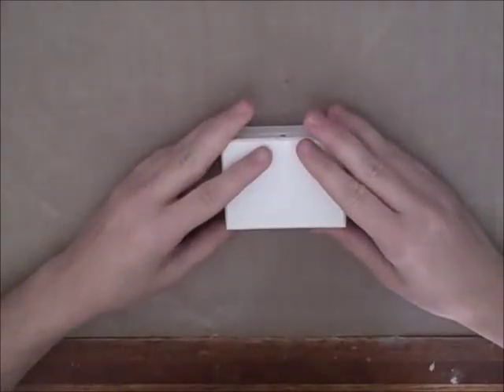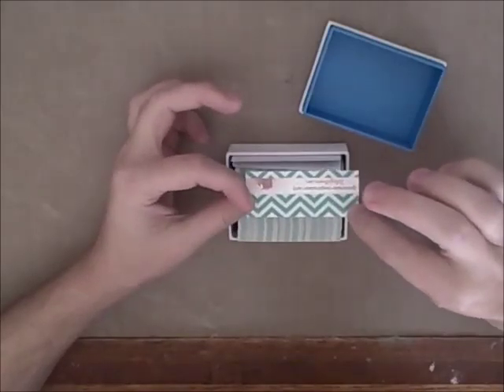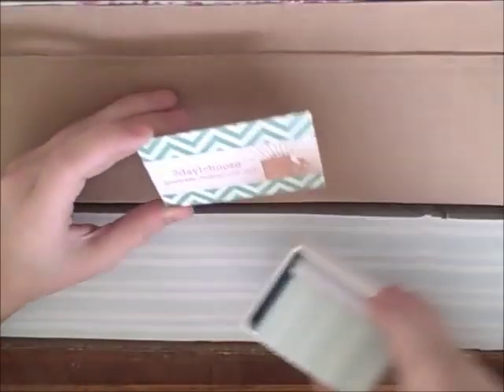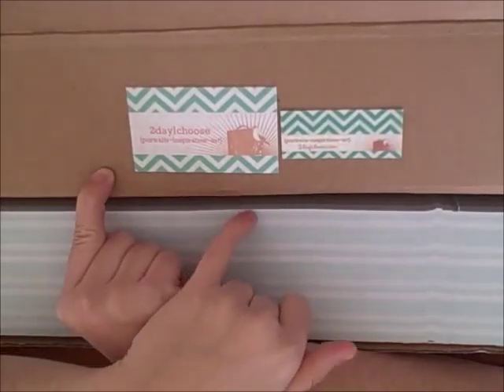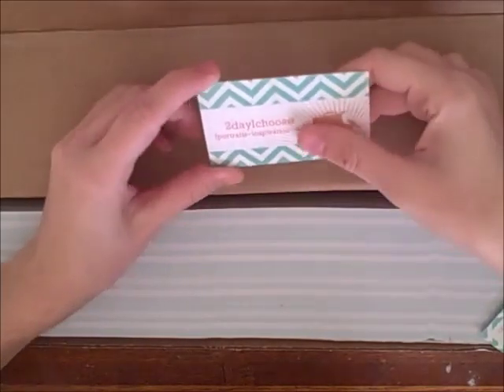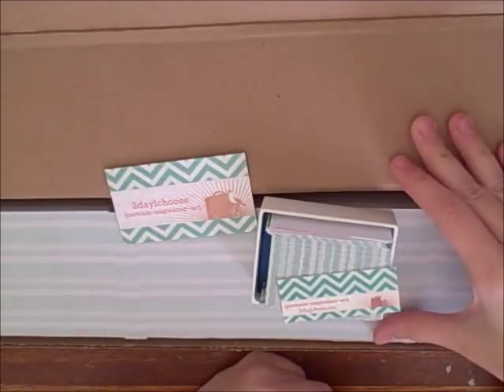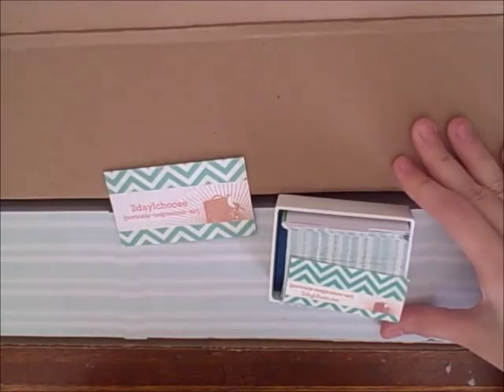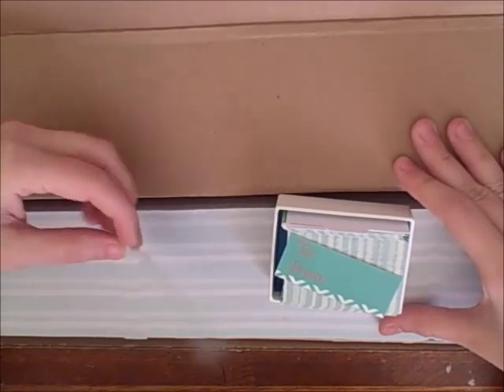A Review of Cards from Moo.com and Jukebox Print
A video review of full color double sided business cards from Moo.com (Moo Mini Cards) and Jukeboxprint.com (premium offset business cards, aqueous semi gloss coated, 14pt C2S).